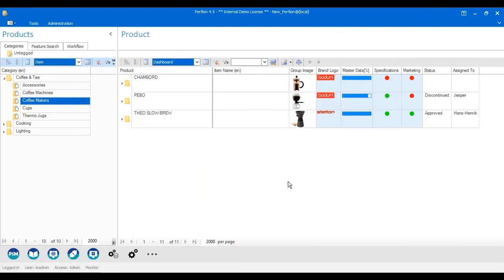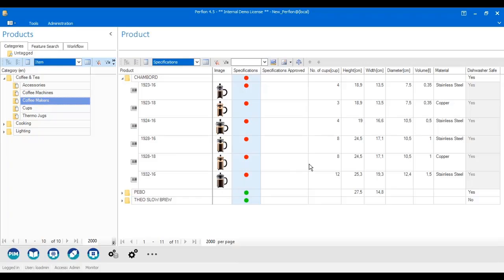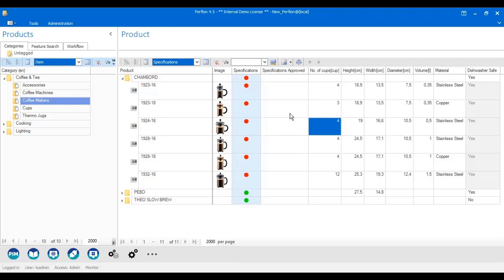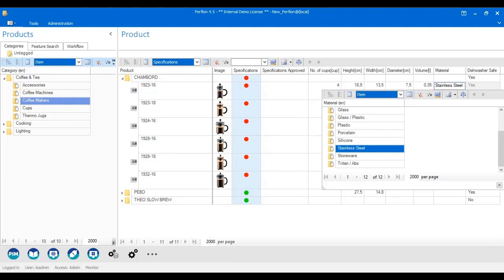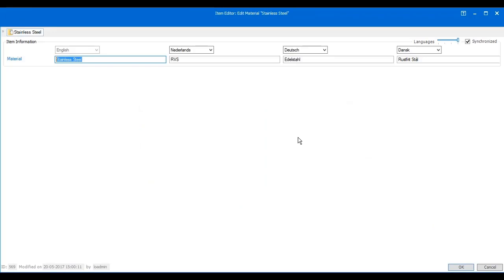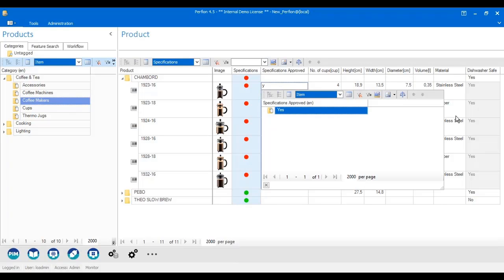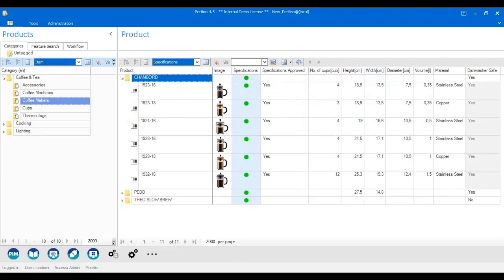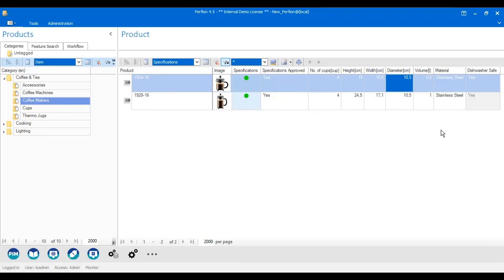Manage Product Specifications in Perfion | Western Computer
Watch this video to learn how to manage product specifications from our partner Perfion.